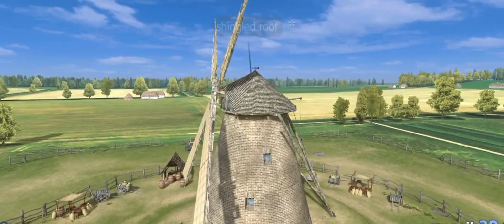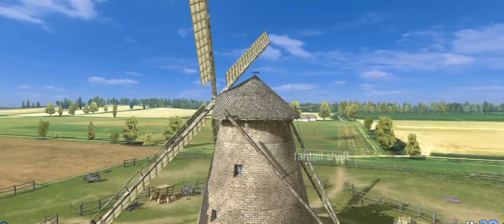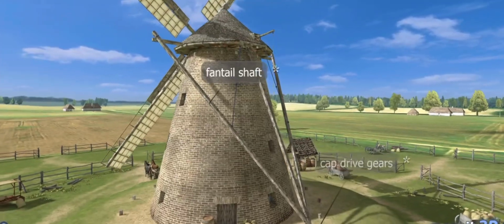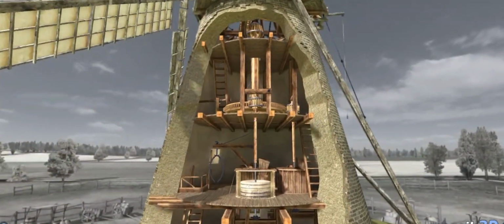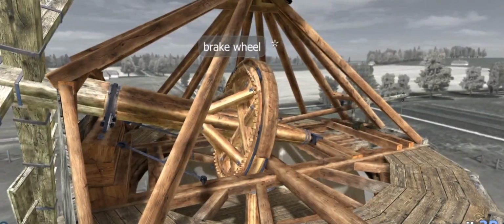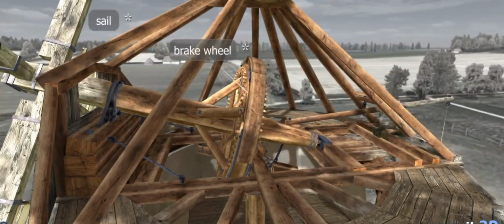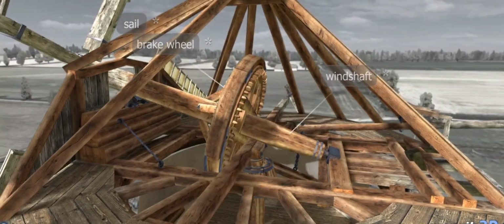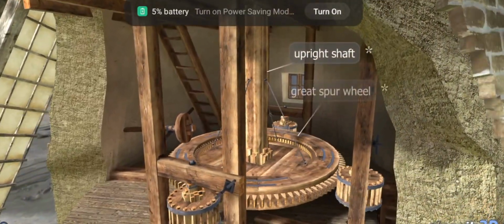How Does Wind Turbines Works ! Wind Mill Mechanical Structure ! Old wind mill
How Do Wind Turbines Works ! Wind Mill Mechanical Structure

To begin with the conclusion: A wind turbine is not a windmill — or a wind pump. Windmills and wind pumps have been around for hundreds of years. Windmills have been used to mill grain, and wind pumps have served to pump water from the ground and drain it to clear land. Wind turbines — just like hydroelectric dams and nuclear power plants — generate electricity, and modern wind turbine technology has put them in a class by themselves.

The only thing they have in common, outside of a few mechanical features, is that they’re driven by wind. Let’s look at the difference between a windmill and a wind turbine you’d find today on a hillside or shoreline — it’s truly amazing to see what modern blade pitch technology can do!

The Difference Between a Windmill and a Wind Turbine
Windmills represent an antiquated (though still used) technology, while wind turbines continue to implement newer, more responsive technology. Let’s start with the old:

A Short History of Windmills
Windmills and wind pumps have changed relatively little since the 600s when they first came into use in the region of Sistan (now Iran and Afghanistan). A century later, windmills and wind pumps were operating elsewhere in the Middle East, as well as in China. By the 1300s, wind pumps were draining Dutch valleys to create farmland.

In the United States, wind pumps became much more widespread than windmills. From 1850 to 1970, wind pumps sprouted like weeds across the country, with more than 6 million popping up. Most provided water to farms and livestock.

The first electricity-generating wind turbine showed up in Ohio in 1888. But it wasn’t until the 1970s — in the midst of the Oil Crisis — that turbines able to generate more than about 25 kW arrived. Since then, advances in wind turbine technology have created sophisticated machines clustered over hundreds of acres at a time while descendants of the livestock watered by wind pumps graze beneath their blades

wind turbine
wind turbines
wind energy
wind turbine (industry)
wind power
how do wind turbines work?turbine
wind turbine for home
wind
horizontal axis wind turbine
how wind turbines work
wind turbine generator
wind turbine explained
wind turbines video for kids
learn about wind turbines
wind farm
how does a wind turbine work
turbines
china biggest wind turbine world
home wind turbine
2d wind turbine
turbine (engine category)
wind turbine cost
Wind mill structure
Wind mill
Old wind mill